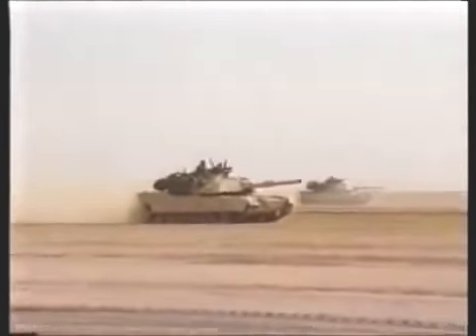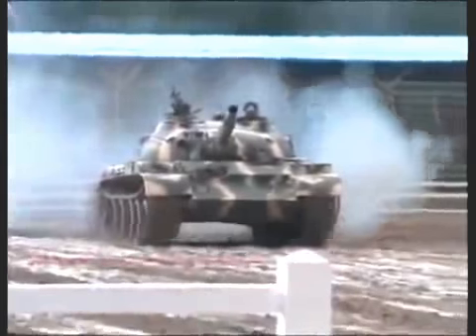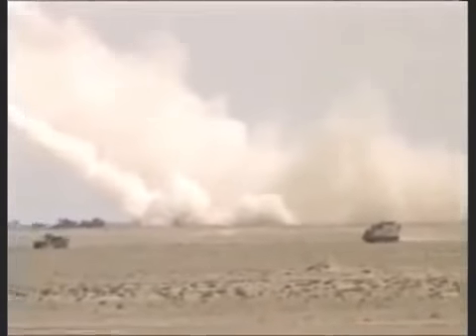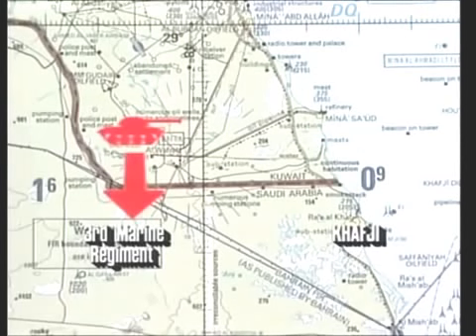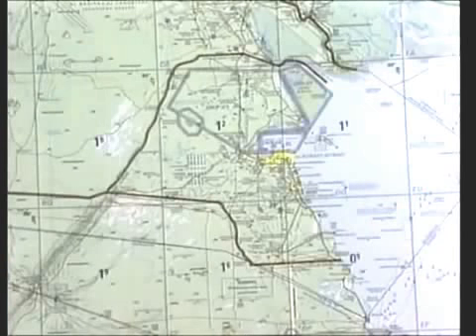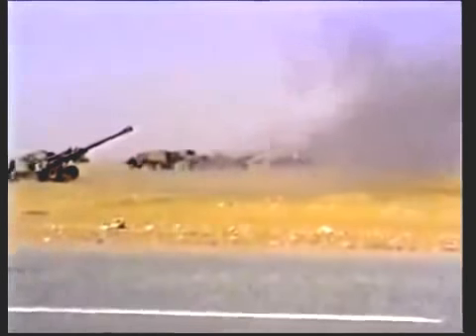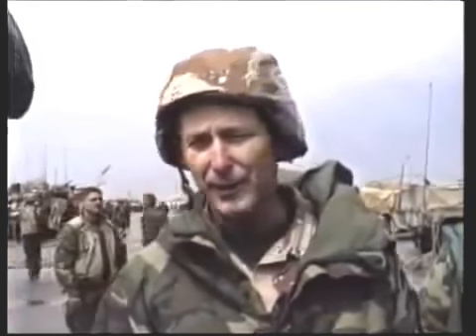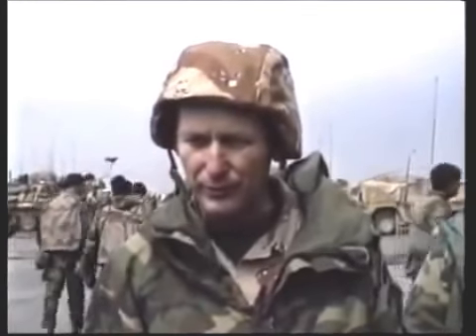Gulf War | The Ground Assault Against Iraq | Military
The Gulf War (2 August 1990 – 28 February 1991), codenamed Operation Desert Shield (2 August 1990 – 17 January 1991) for operations leading to the buildup of troops and defense of Saudi Arabia and Operation Desert Storm (17 January 1991 – 28 February 1991) in its combat phase, was a war waged by coalition forces from 34 nations led by the United States against Iraq in response to Iraq's invasion and annexation of Kuwait.

Read more about “Gulf War | The Ground Assault Against Iraq | Military”